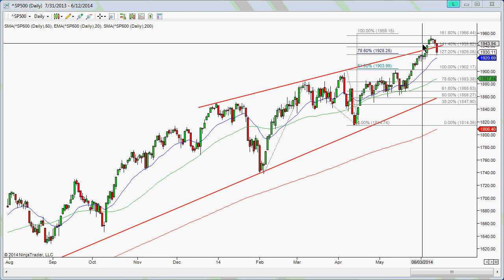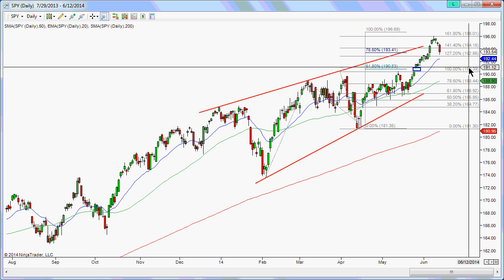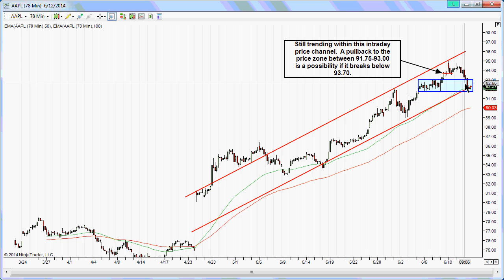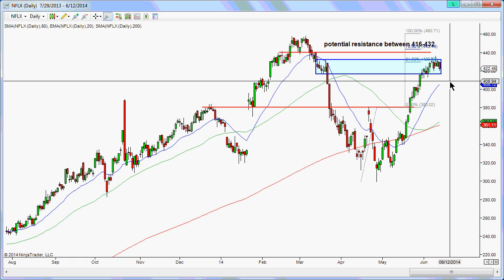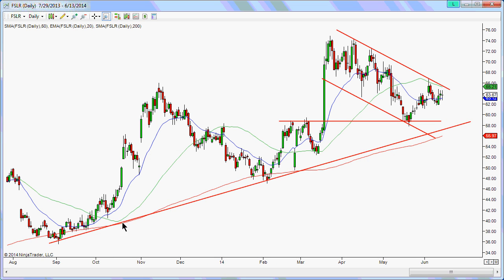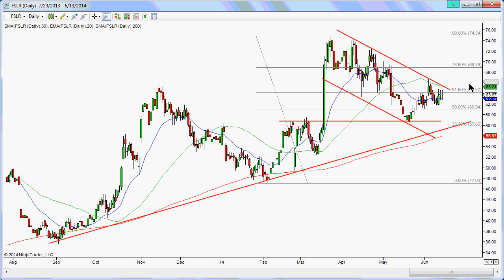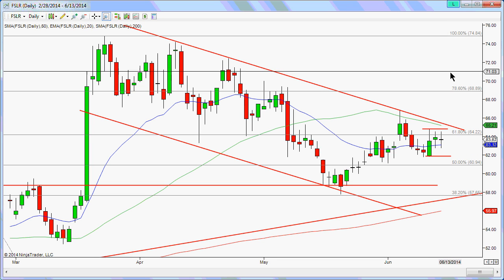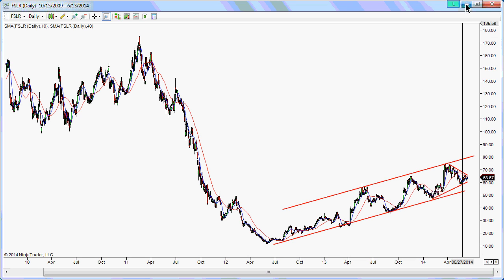After A Spooky Day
OpEx tomorrow on Friday the 13th.  Here is a look at some price levels after a spooky day.